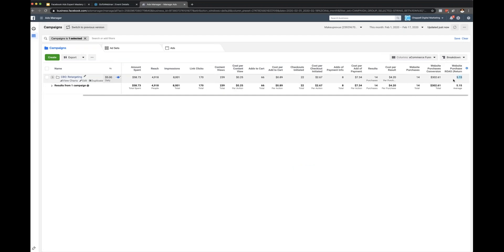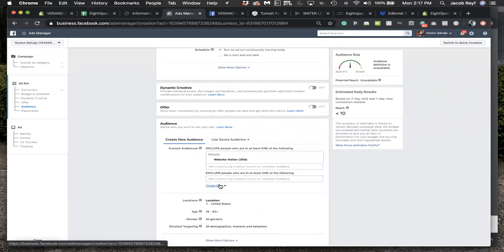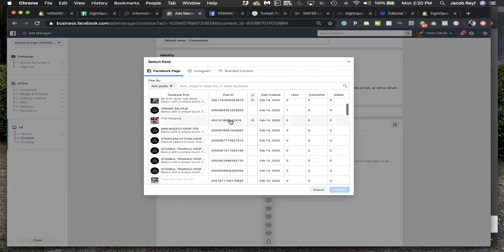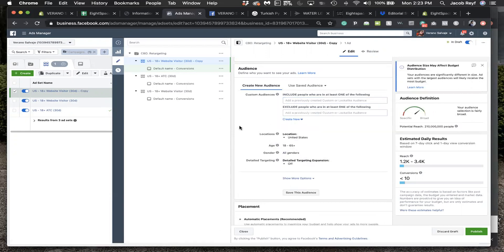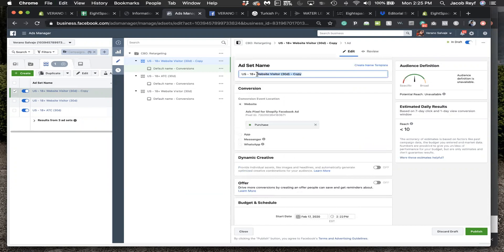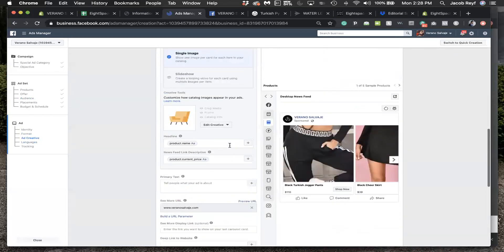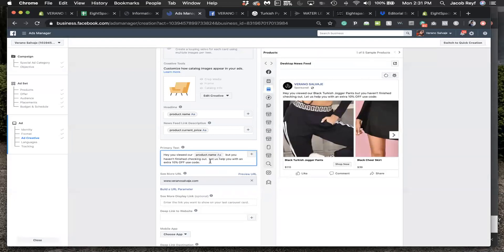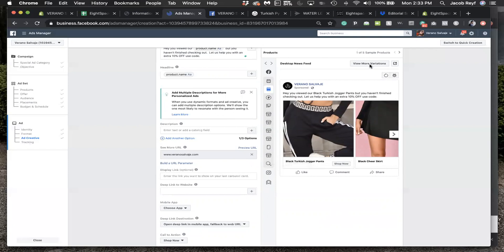How To Create 5x-8x ROAS Facebook Ad Retargeting Campaigns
Chase Chappell coaches Shopify eCommerce Store Owner on how to setup retargeting ads that generate 5x-8x return on ad spend (ROAS) and the exact audiences and campaigns to create including Facebook Catalog Retargeting.

Click here to schedule a free 1on1 strategy session to improve your Facebook ad results

- Chase